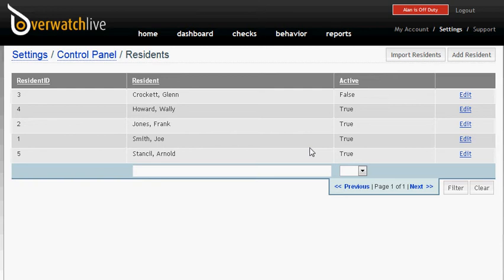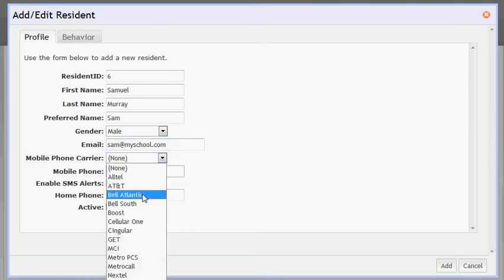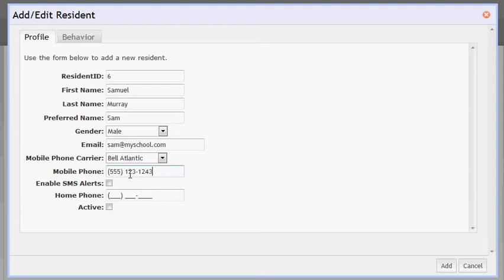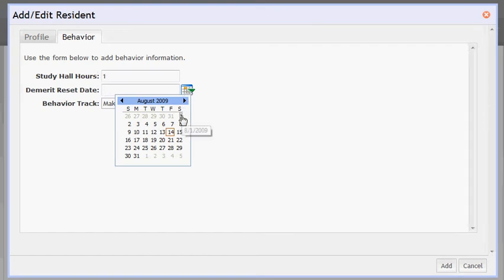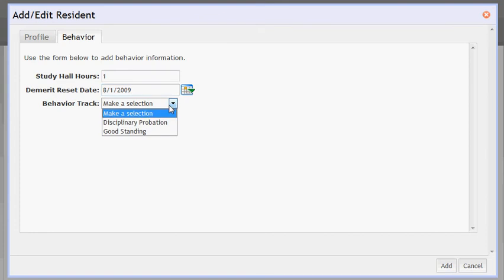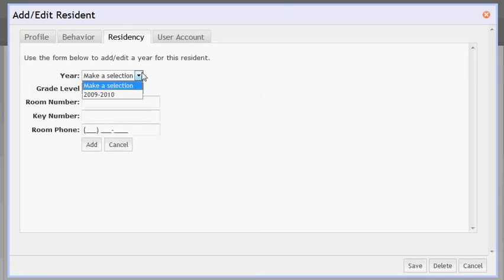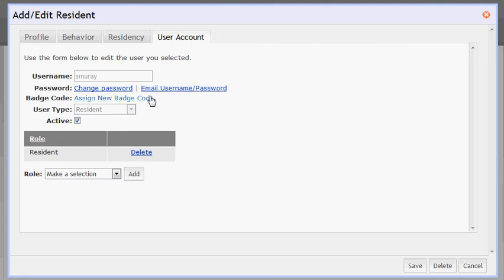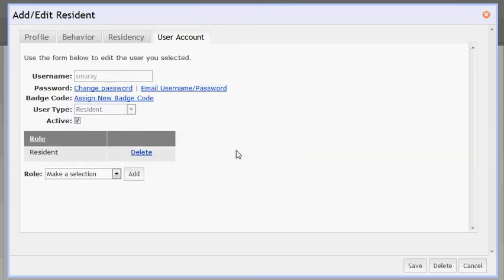Add Resident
This tutorial shows you how to add a new resident to Overwatch Live.